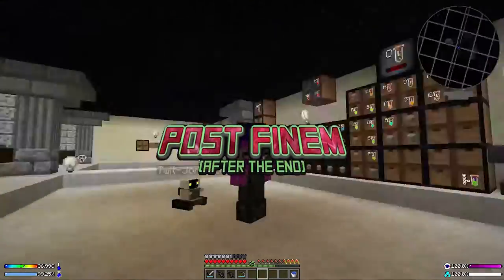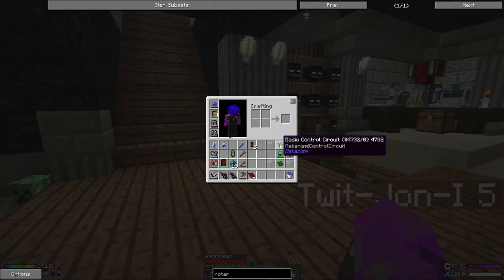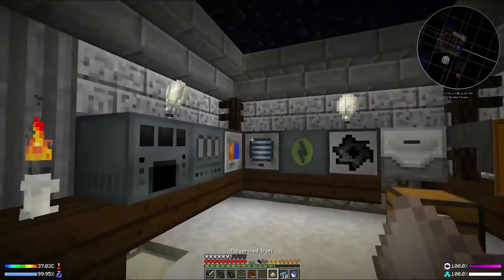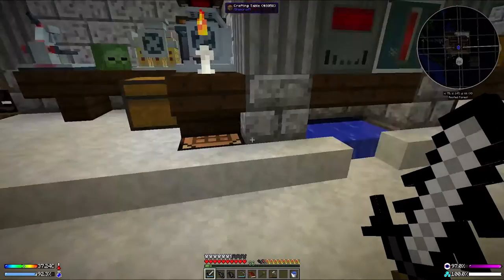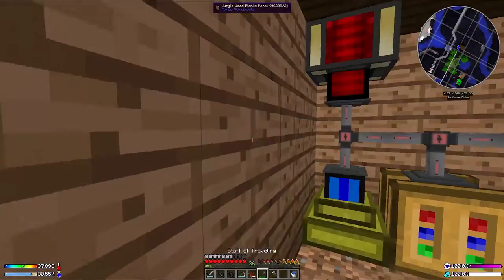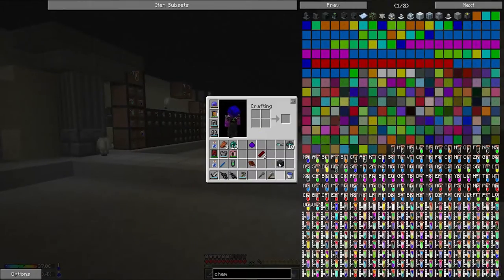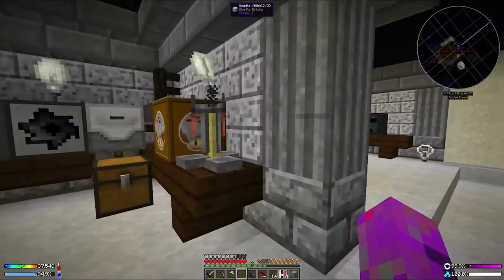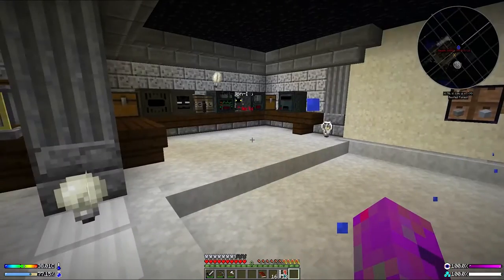Minecraft : Post Finem 31 - Osmium Infusion